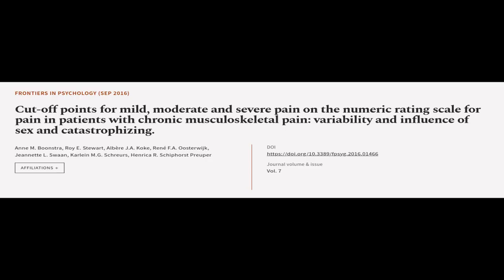Cut-off points for mild, moderate and severe pain on the numeric rating scale for pai... | RTCL.TV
### Keywords ###

### Video Timestamps ###
0:00:00 - Summary
0:01:26 - Title
0:01:32 - Tail
0:01:36 - End